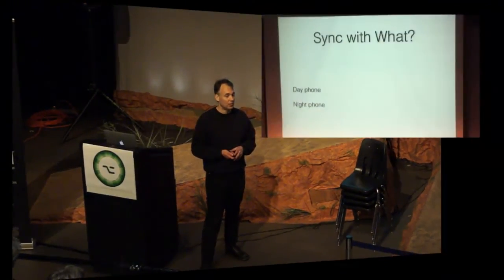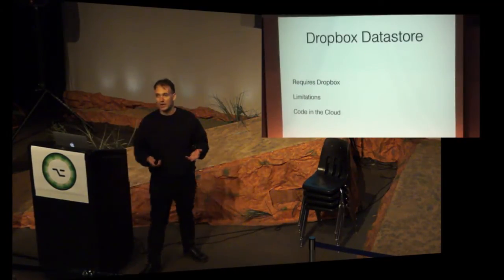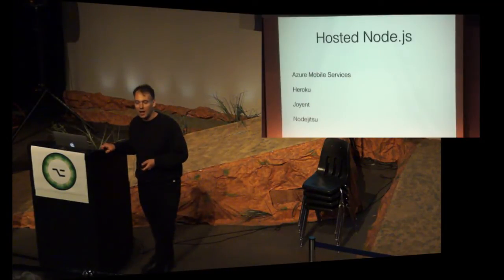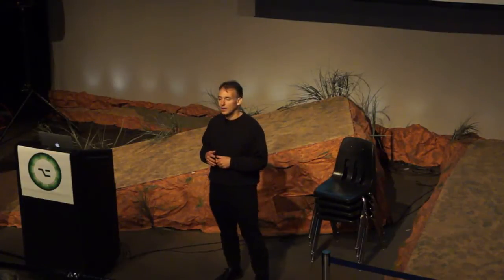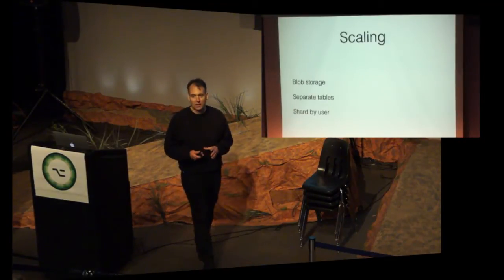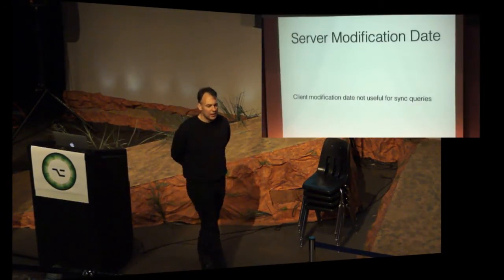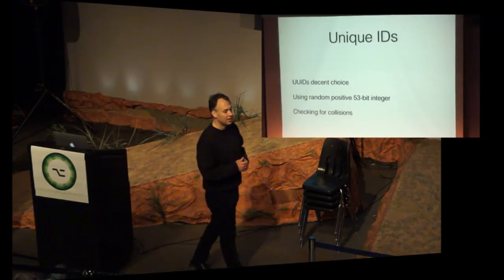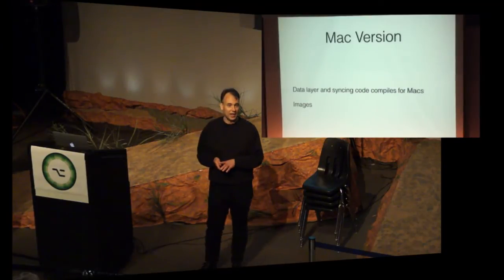Brent Simmons - Implementing Sync In Vesper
Brent is one-third of Q Branch where he writes Vesper, an iOS note-taking app. Apps he's created in the past include NetNewsWire, MarsEdit, and Glassboard.

He blogs about development ― iOS, Mac, and web services ― and other topics at inessential.com With Chris Parrish he hosts a podcast called The Record which brings you the history of the Cocoa development community.

You can find him on Twitter @brentsimmons.